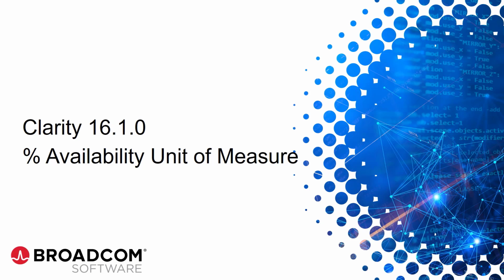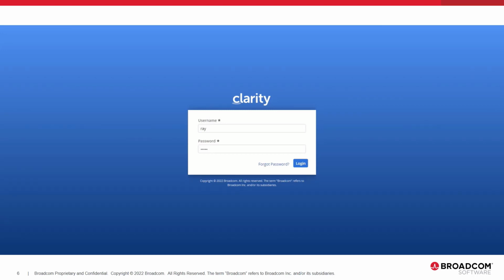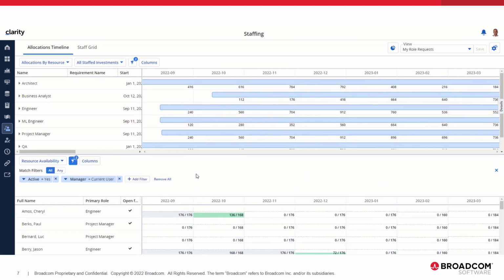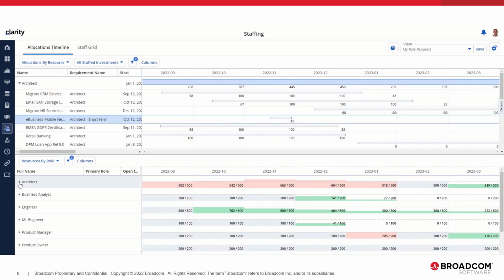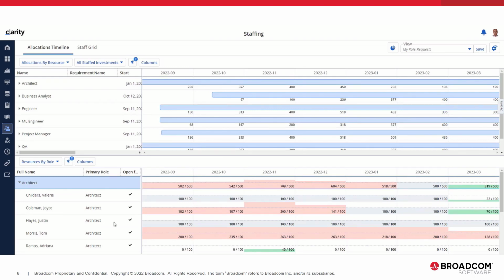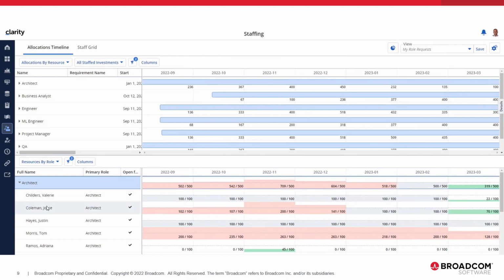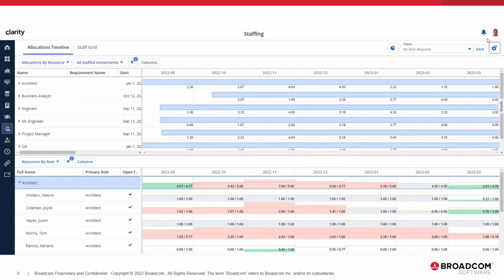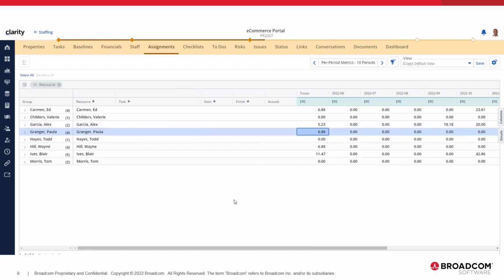Clarity 16.1.0 - Introducing % Availability Unit of Measure